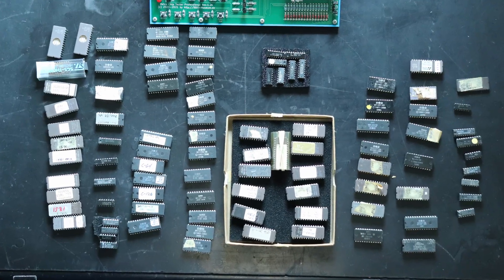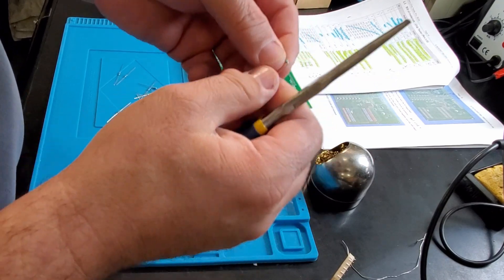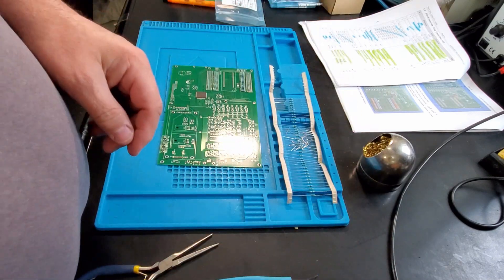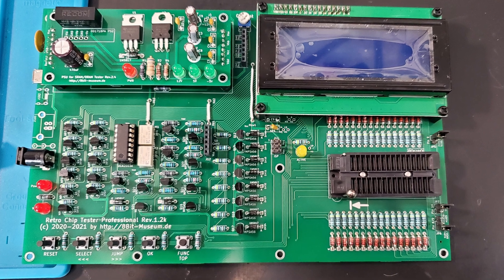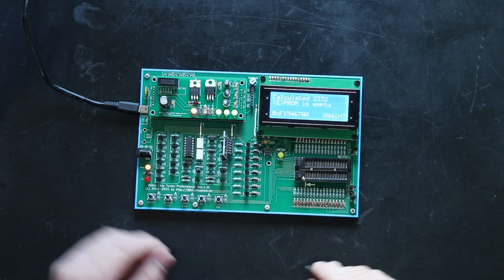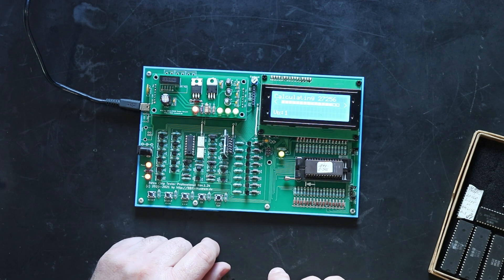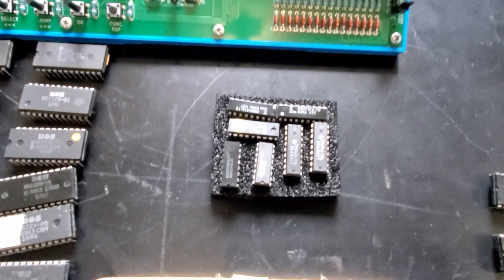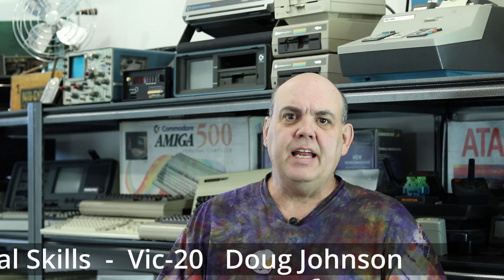What an Amazing Tool - The Retro Chip Tester Pro - Minimal Montage Ed!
I finally got around to assembling the Retro Chip Tester Pro and boy is it amazing. Once it's up and running we check out a bunch of chips kicking around from the Stone Collection!

I WANT TO THANK MY Patrons!

PATRONS
C= 128
Joseph Naberhaus

VIC-20
Doug Johnson

AMERICAN RETRO SHOP CARRIES KITS AND FULLY ASSSEMBLED IN NORTH AMERICA

CHIPS TESTED
PART #              DESCRIPTION                       Good           Bad
901227-x          C64 KERNAL                              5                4
901229-x          1541 Firmware                          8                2
310654-x          1571 Firmware                          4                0
251913-x          C64/C128 BASIC                      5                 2
318020             C128 KERNAL                            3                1
251104             SX-64 KERNAL                           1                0
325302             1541 DoS ROM                          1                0
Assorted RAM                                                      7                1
74 Series TTL                                                        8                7
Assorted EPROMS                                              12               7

Sadly I just discovered that I put the RAM, TTL and EPROMS away before recording them on my list by specific contents so they are mixed with my other stock now.

IC TYPE TO USE FOR TESTING IN RCTP
PART#                    IC TYPE
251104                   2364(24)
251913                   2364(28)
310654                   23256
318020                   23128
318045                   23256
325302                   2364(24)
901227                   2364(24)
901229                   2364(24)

RavenWolf Retro Tech brings you new vintage tech videos regularly. We currently have about half a dozen videos in various states of completion, including Amiga 2000 and 4000 restorations, A Pet-4032 in desperate need of a full restoration, an SX-64, and much more!

At RavenWolf Retro Tech we restore and explore vintage technology from Back in the Day! Now that we are moved into the new shop, the frequency of videos is increasing. I’ll keep putting out videos as I can, but I promise to focus on higher quality videos that don’t waste your time over frequent, low effort projects.

Auto Wire Strippers
Siglent SDS1104X-E Oscilloscope
EEVblog Brymen BM235 Multimeter
Deoxit D5